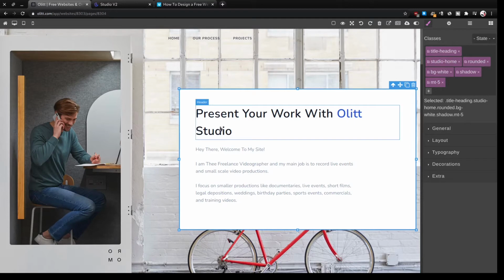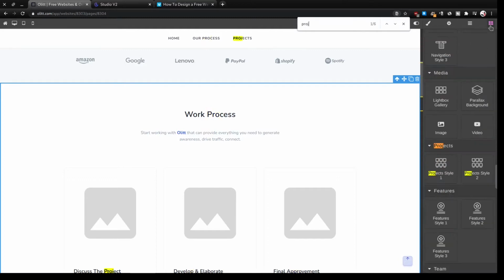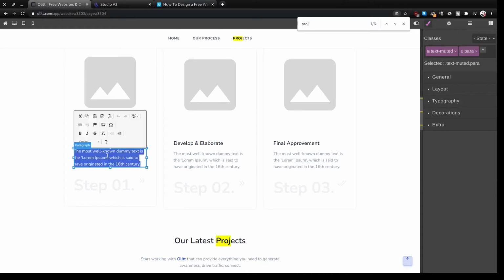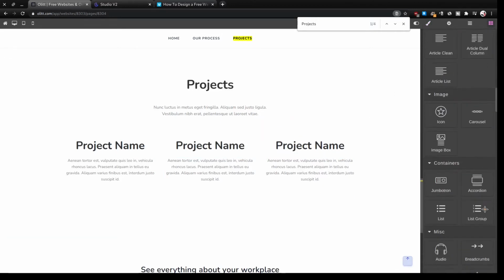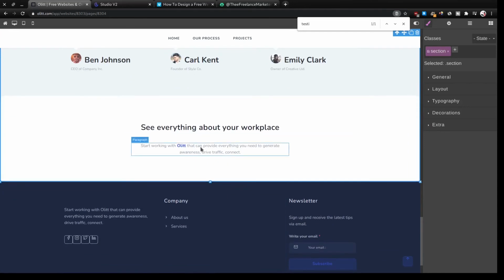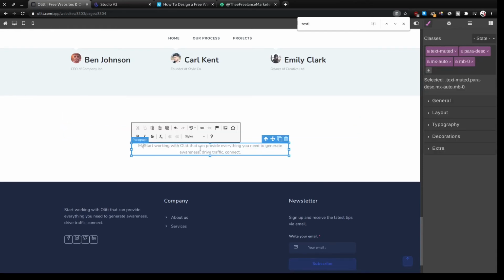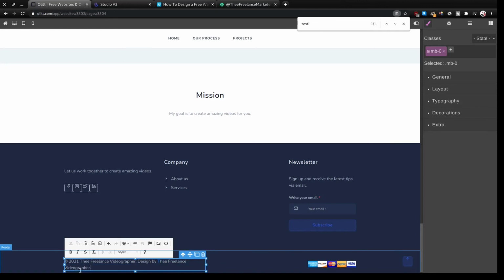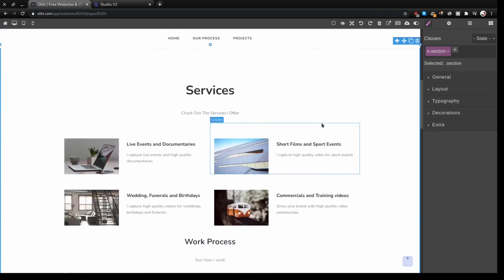How To Make a Website For Free Website Builder - Videographer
Hi There,

Learn how to design a free website for a Videographer using OLITT Website Builder.

A website gives you a professional look you need to set you apart from other Bookkeepers.

In this tutorial,  I am going to show you how to create a free website for a Videographer that has Free SSL Security and Webhosting.

I will also show how to make your website look nice and presentable with the best free themes OLITT Website Builder gives you!

This video is perfect if you are considering building an online business in 2021 at a low cost.

With OLITT, you can create a FREE website that you can use for free for as long as you’d like without committing to any paid plans!